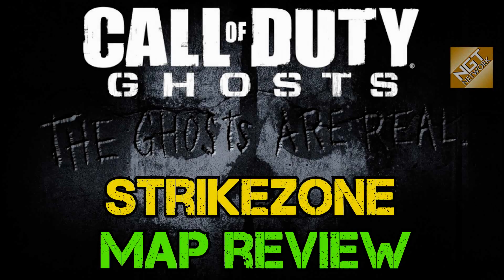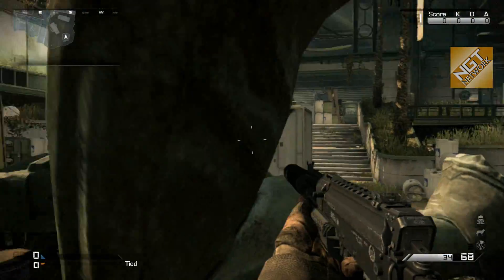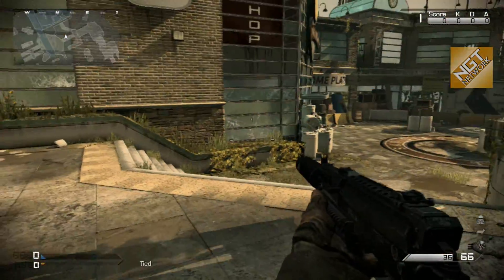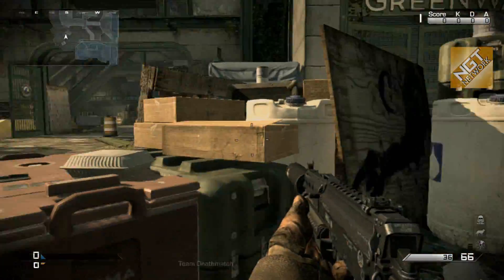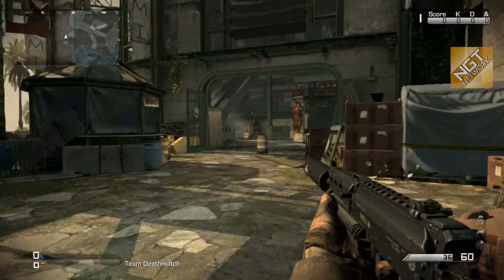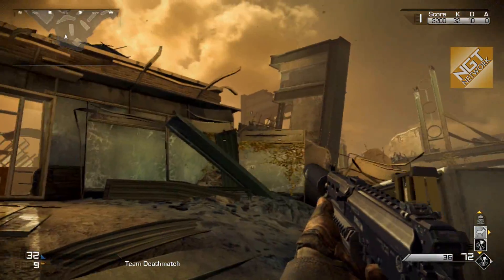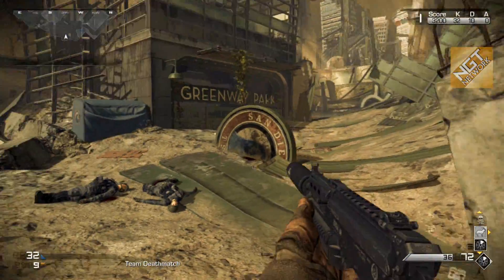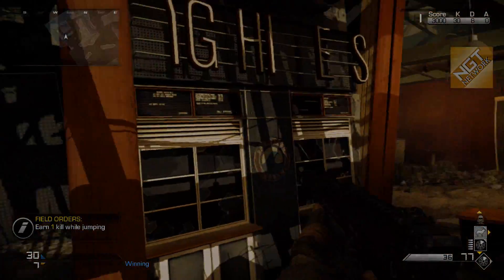Ghosts Tactical - Strikezone Multiplayer Map Walkthrough and Callouts with Care Package K.E.M.